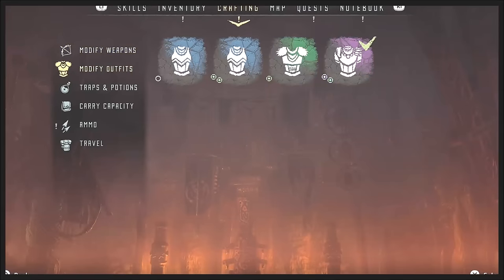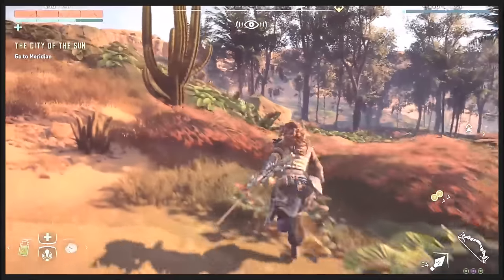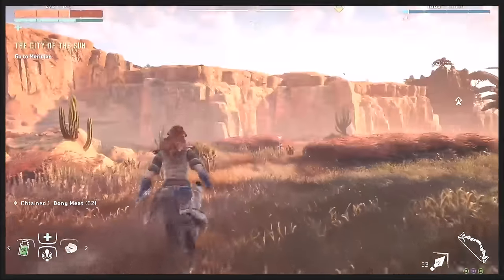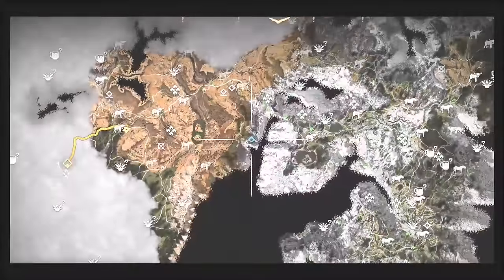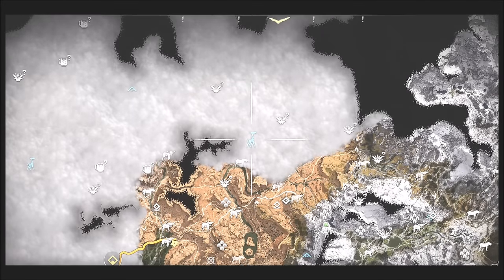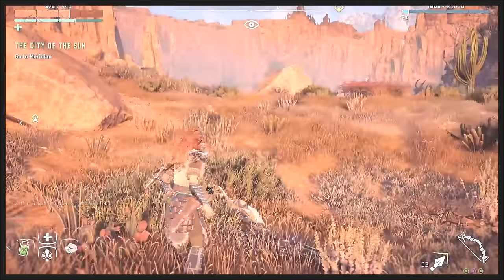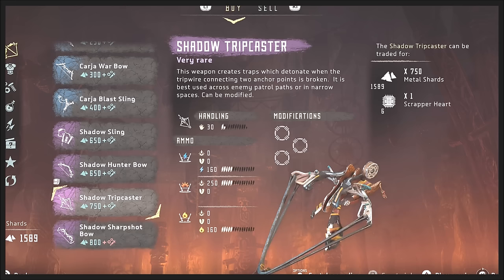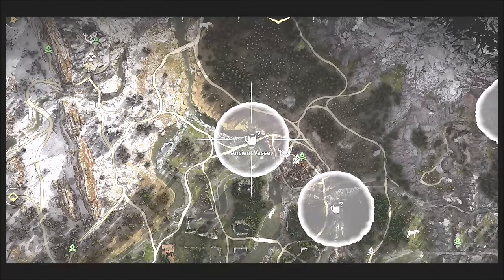Horizon Zero Dawn-Things I Wish I Knew When I Started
These are some tips that I found out and ended up being helpful.  These are my top tips.  I want to clarify that cauldrons allow you override machines.  You can only ride a few machines such as the strider.